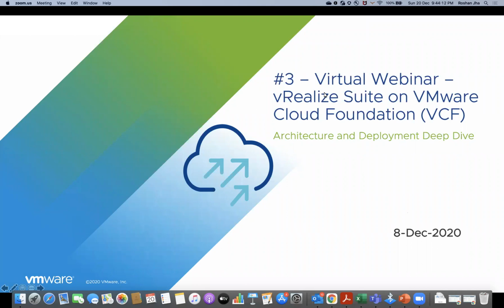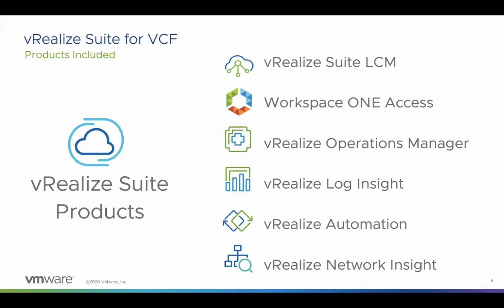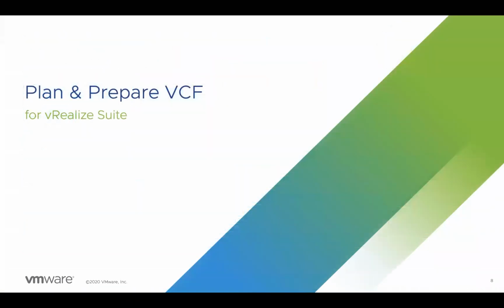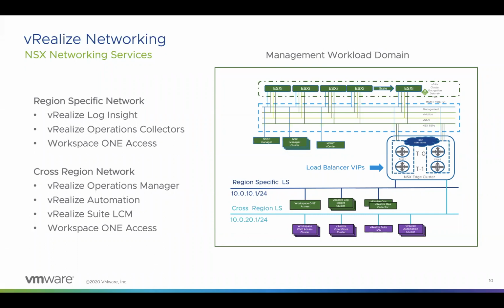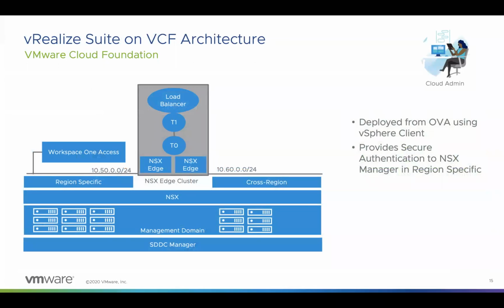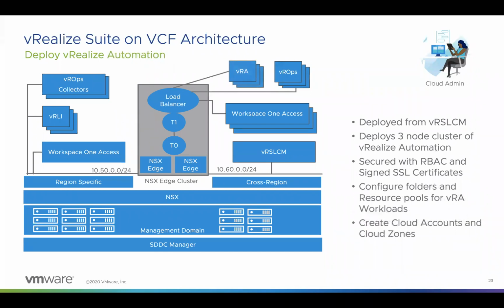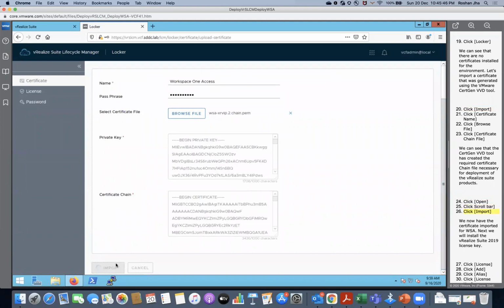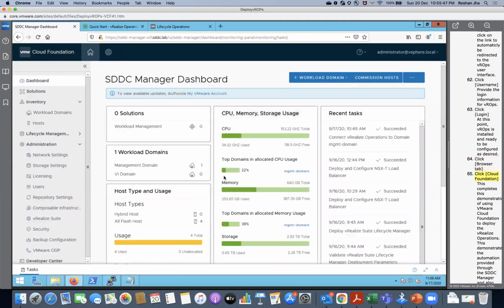#3 – Virtual Webinar – vRealize Suite on VMware Cloud Foundation (VCF) by Roshan Jha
#3 – Monthly Virtual Webinar – vRealize Suite on VMware Cloud Foundation (VCF) Architecture and Deployment Deep Dive By Roshan Jha